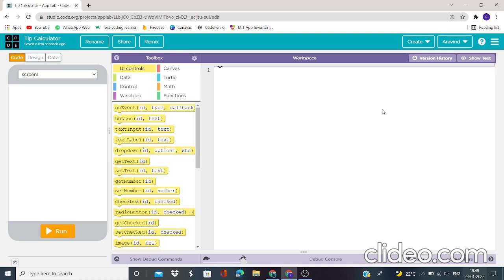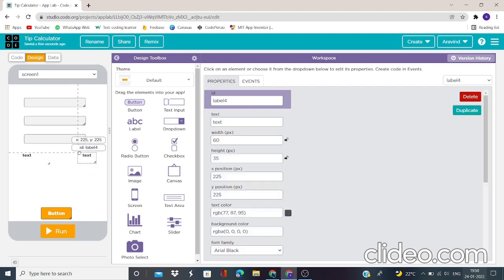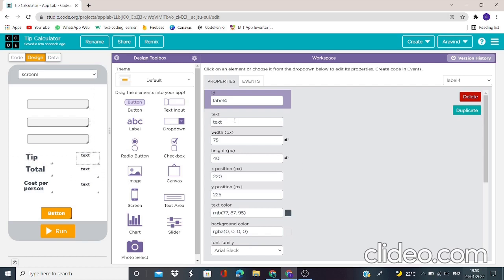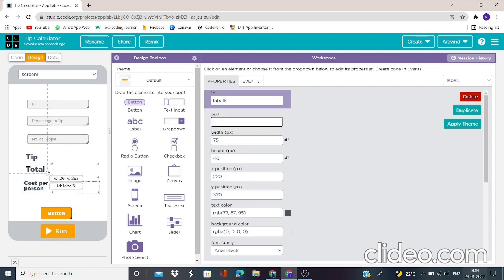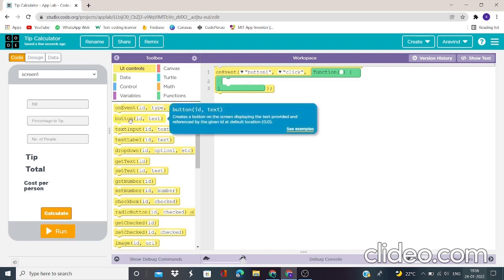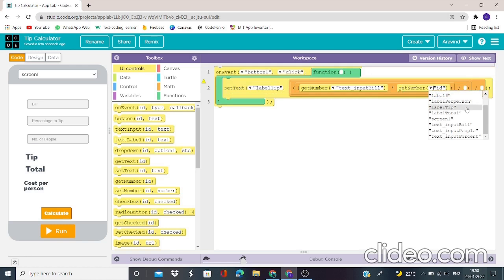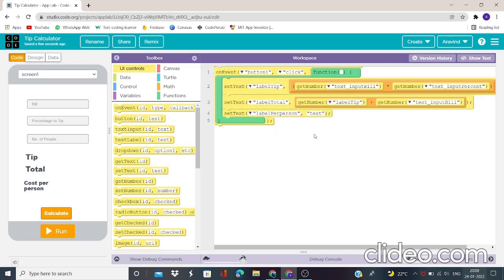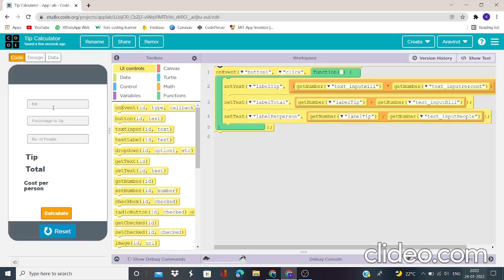Making a Tip Calculator in Code.org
This video was done in code.org -